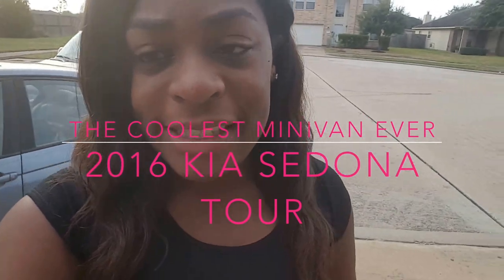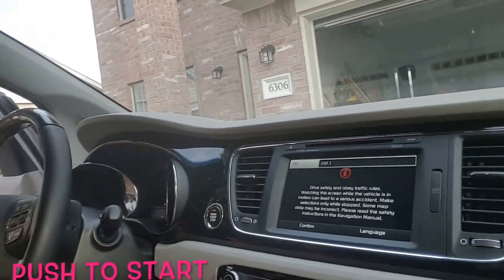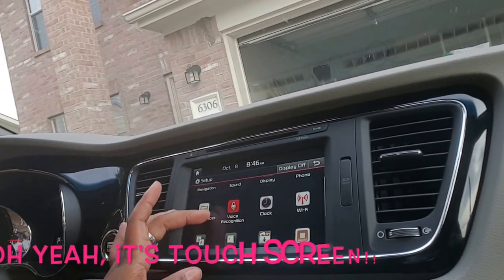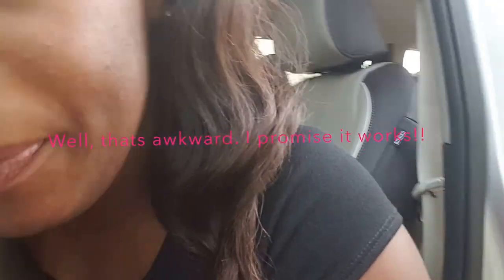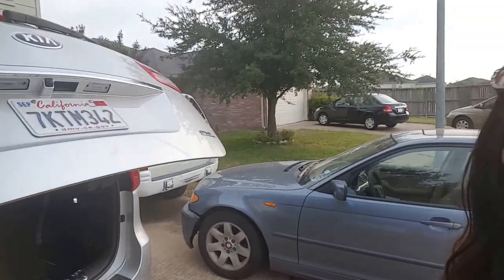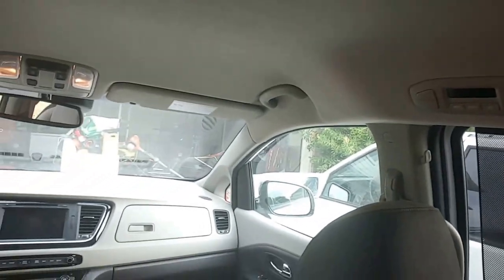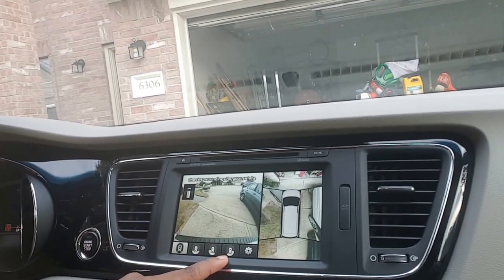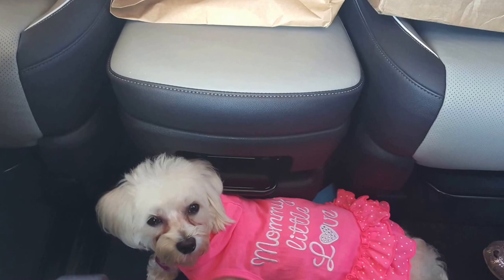THE COOLEST MINI VAN EVER: 2016 Kia Sedona Car Tour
I recently reviewed the 2016 Kia Sedona!! It is seriously the COOLEST minivan I have ever seen in my entire life!!

Thank you DriveShop for loaning me this car to facilitate this review!!

Follow my dog on Instagram